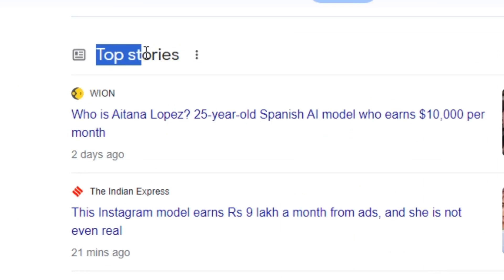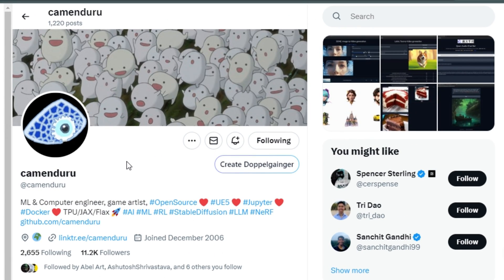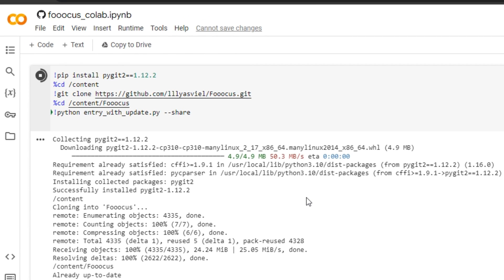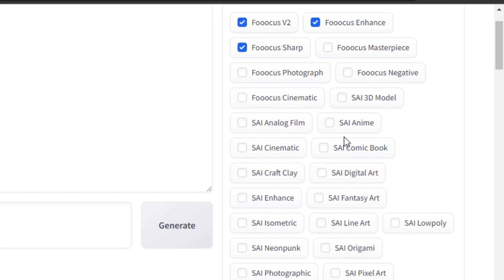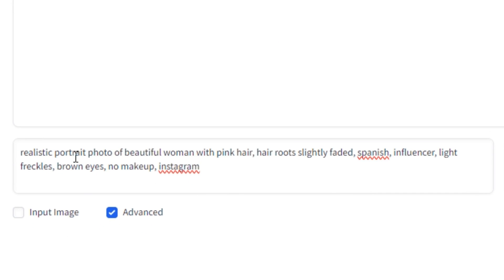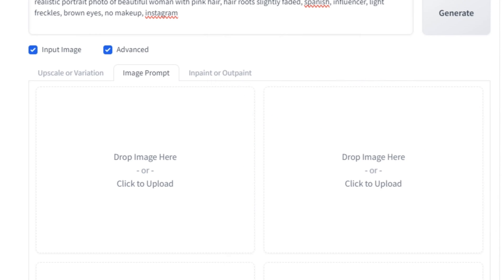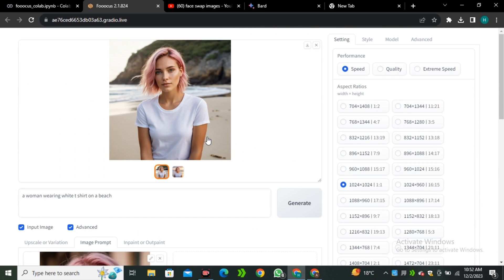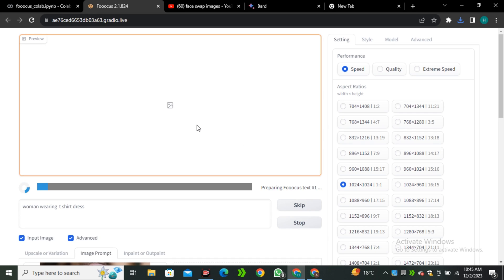Make Ai Influencer like Aitana Lopez | Ai Instagram Model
Aitana Lopez is an Ai model that blown away everybody. This Ai Instagram model is making a tons of money. In this video I will guide you how to make AI influencer.
First of all we will make generate some images in reference to Aitana Lopez Ai model. Then we will finalize our Ai influencer and we will make similar images in different poses and environment.

 Aitana lopez inteligencia artificial is Now growing faster than you think And you can do it too.